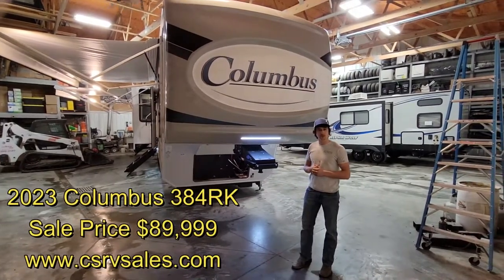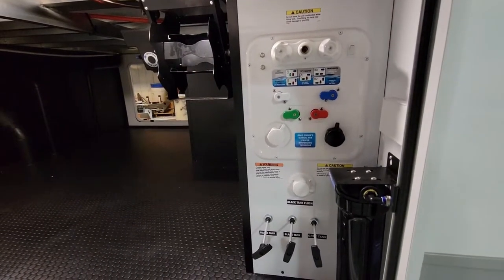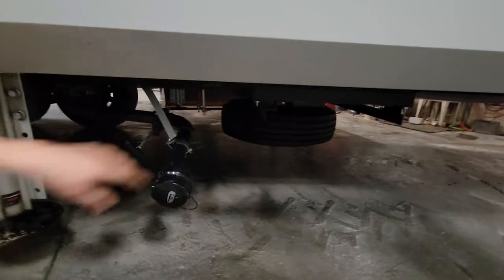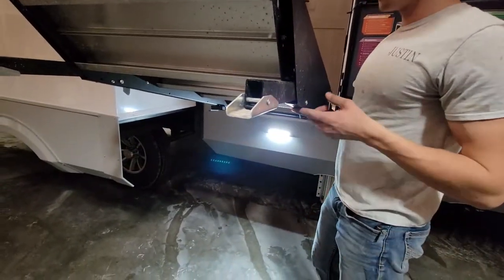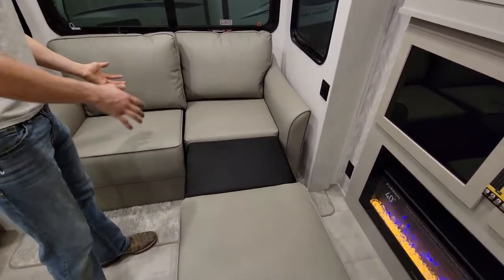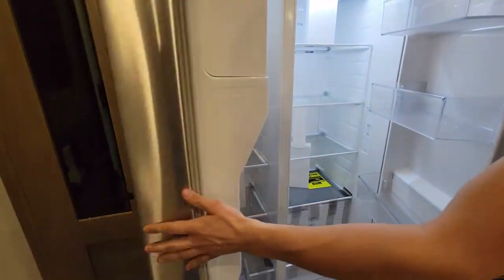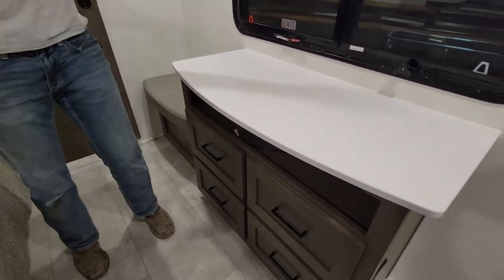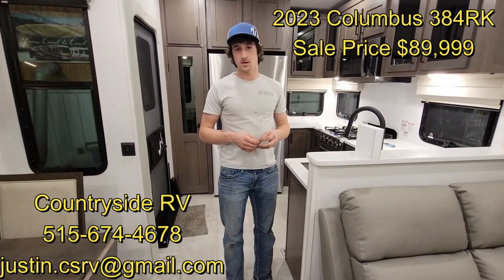2023 Columbus 384RK Luxury Fifth Wheel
We are new to this, so please comment things you would like us to do better and other units you would like to see. Columbus is a very high quality brand with years of reputation. This is the perfect unit for full time living with a generator and solar prep, washer/dryer prep, and plenty of amazing features. Columbus goes head to head with Solitude and Montana and wins every time. Nothing on the market has the features of the Columbus at the same price point. If you would like to see this unit in person, come visit Countryside RV in Colfax, Iowa!

Countryside RV & Trailer Sales
Colfax, Iowa

Delivery Available Across The U.S.